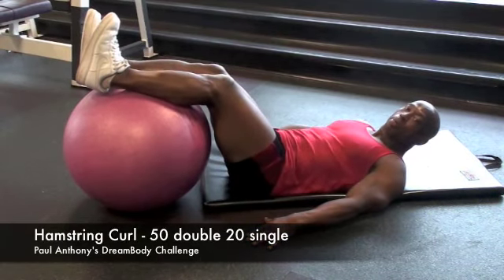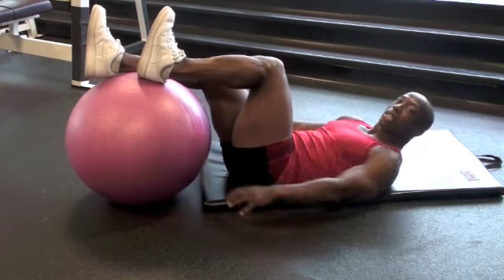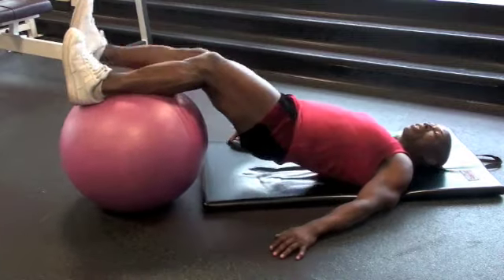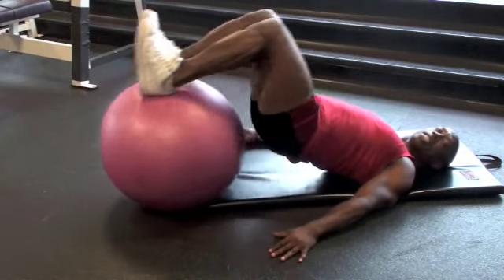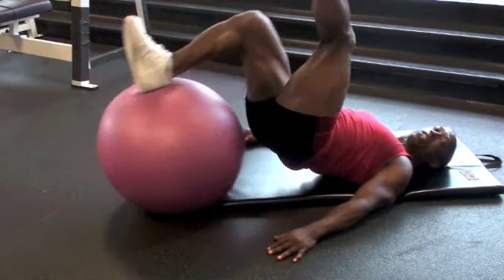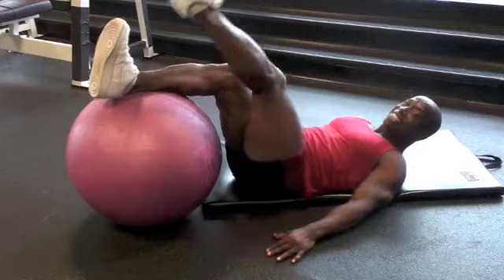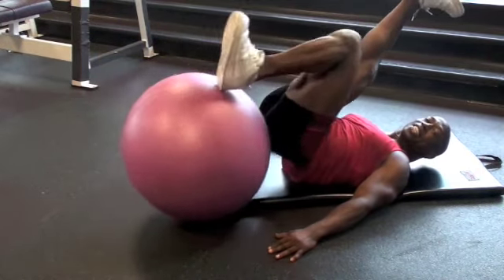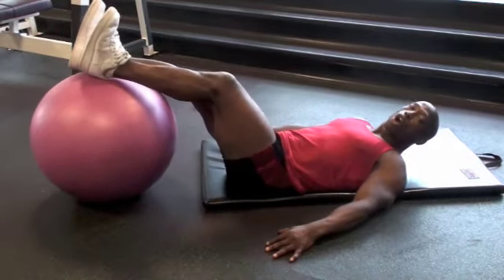Hamstring Curl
Paul Anthony demonstrates Hamstring Curl on a stability ball as part of the DreamBody Challenge.